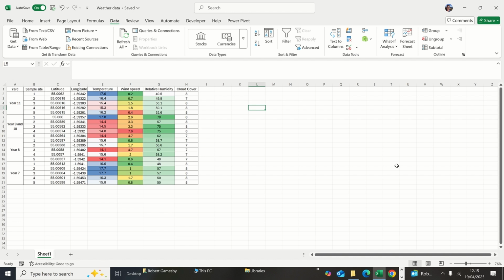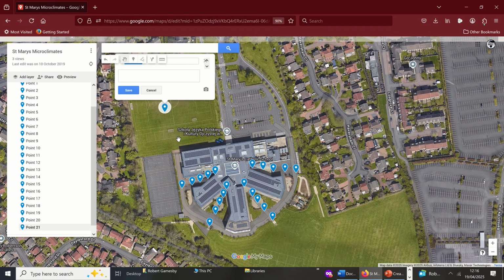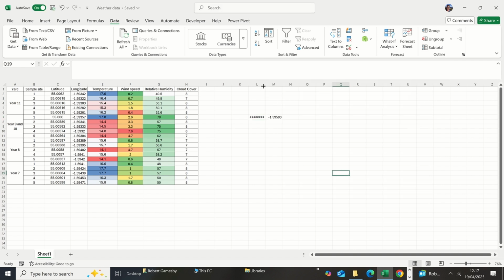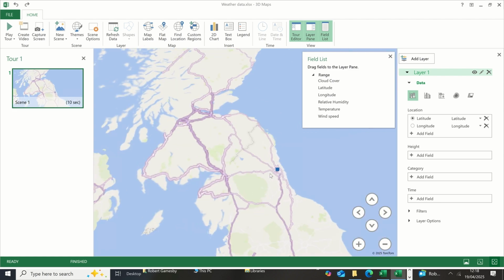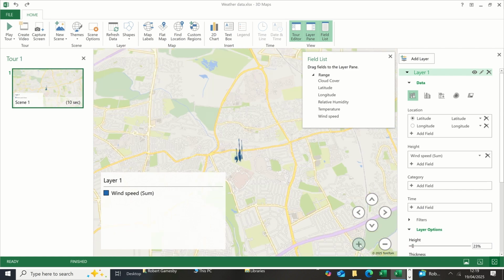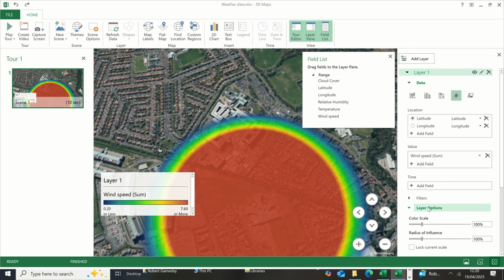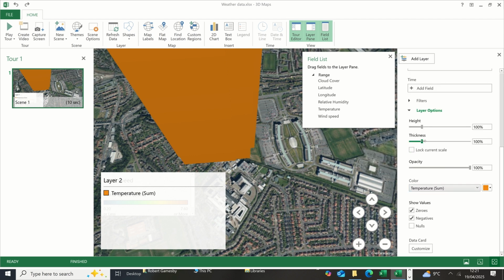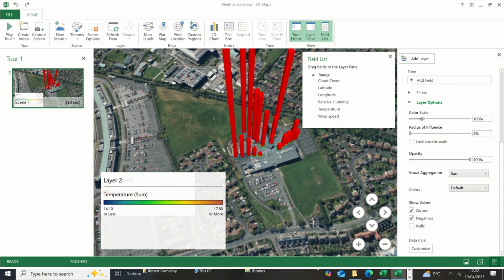Mapping with Excel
How to map with Microsoft Excel